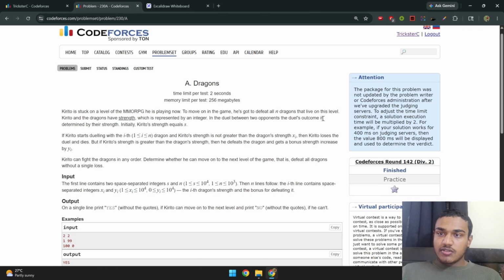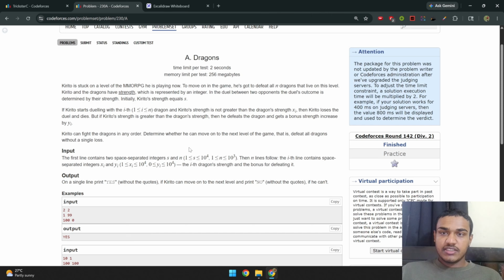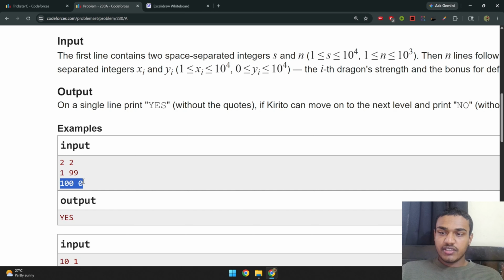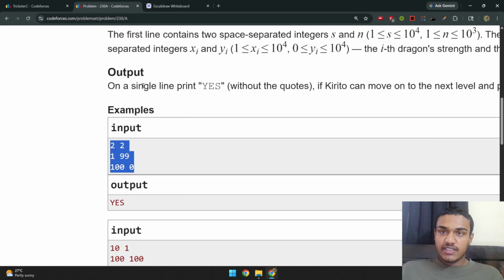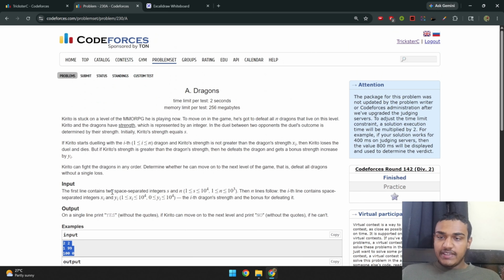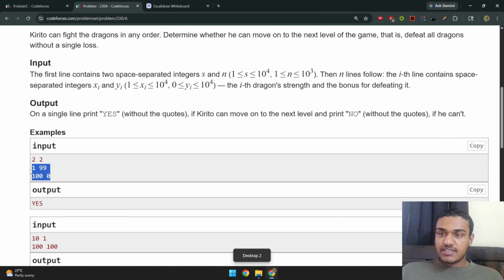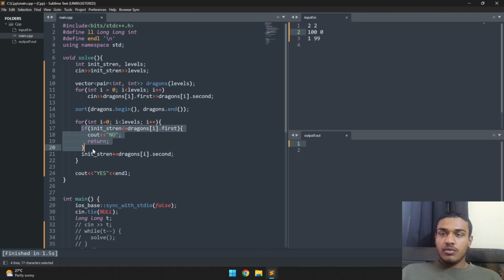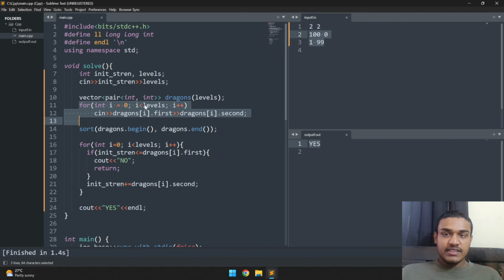Codeforces 230A Solution - Dragons (1000 rated) | C++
Solution for Codeforces Problem 230A: Dragons.

⏱️ Timestamps:
0:00   - Problem Explanation & Constraints
1:51 - The Logic & Approach (Whiteboard/Explanation)
5:50 - Coding the Solution (C++)
9:10 - Time & Space Complexity Analysis